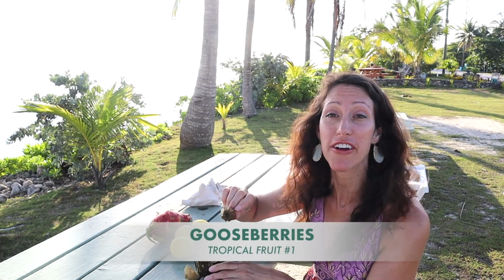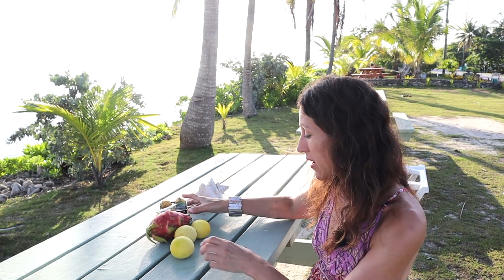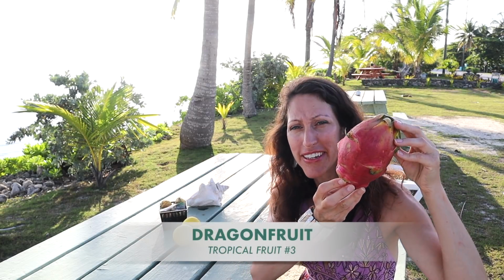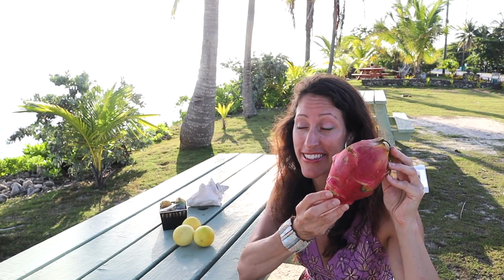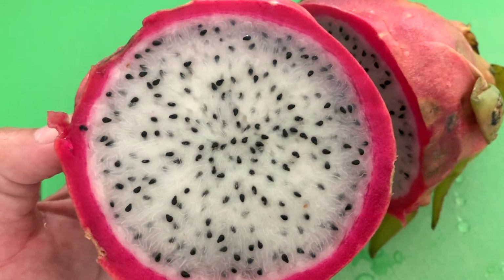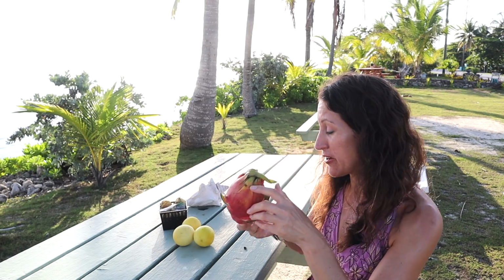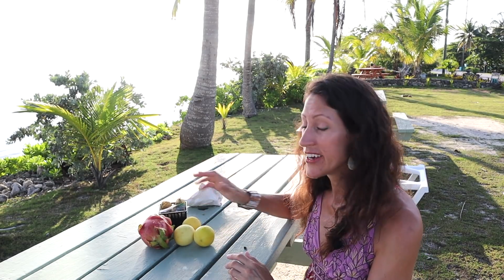Benefits of Eating Tropical Fruit | How Food Is Medicine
Tropical fruit harnesses some amazing and surprising benefits to help your body balance and heal.  The three fruits I love to eat that I grabbed on a recent trip to the Carribean Islands are detailed in this video.  Please watch if you want to learn how to heal your body with food.

My 3 Favorite Tropical Fruits:
1. Gooseberry
2.Passionfruit
3. Dargon Fruit

The benefits of eating Gooseberry:
-boosts immunity
-contains chromium and other key minerals
-slows down aging process
-treats throat infections
-a natural diuretic
-strengthens lungs
-promotes healthier skin and hair

The benefits of eating Passion fruit:
-improves circulation
-supports digestion
-rich in potassium and vitamin A
-levels blood pressure
-rich in flavinoids
-mineral dense

The benefits of eating Dragon Fruit:
-loaded with fibber
-balances blood sugar
-boosts low iron levels - enhances iron absoprtion
-rich in vitamin c
-cancer preventative

If you would like to book an in person or virtual appointment you can do so using my online scheduling system:

60min Consultations (in person, phone or video) $150/hr

*HSA is an accepted payment method as is private pay. (insurance does not cover the preventative type of care that a Naturopath performs)

I am grateful for your support which allows me to continue to bring quality, valuable FREE content to you every week.